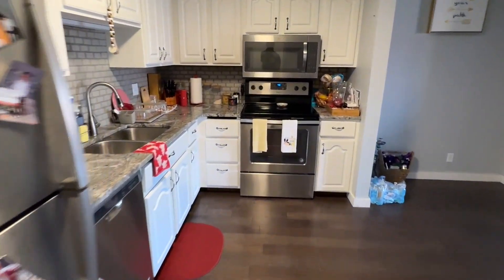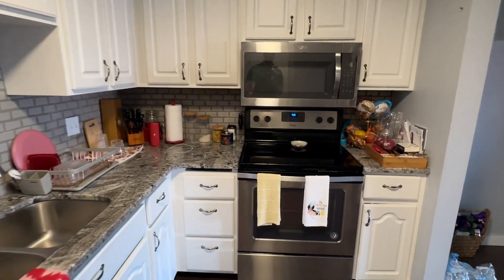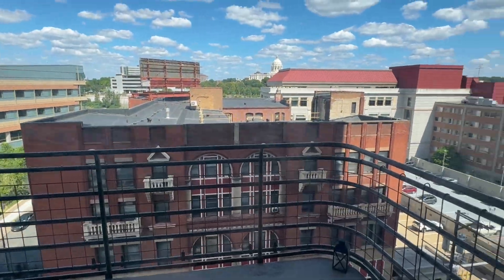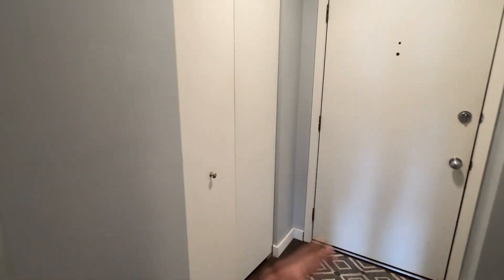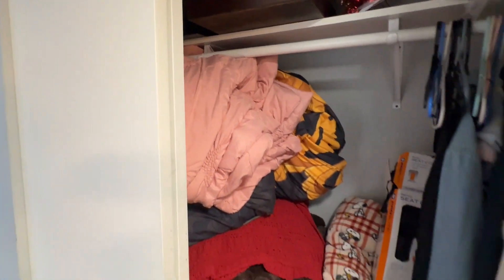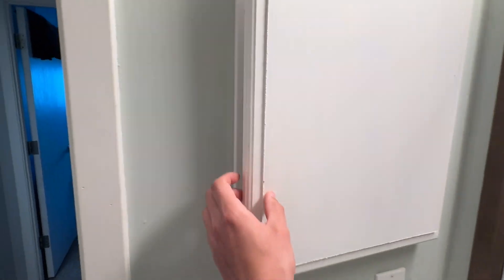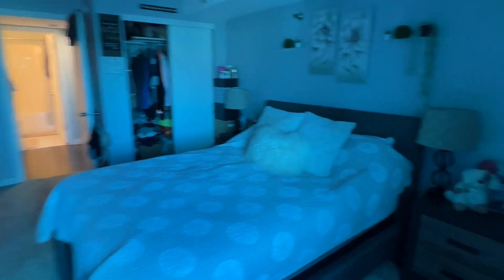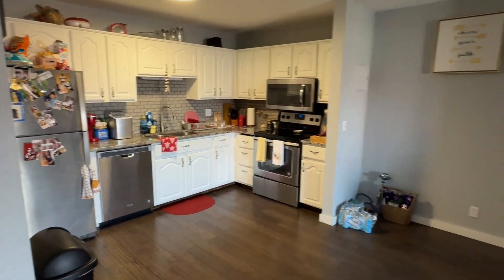26 W 10th St, Unit 804, St Paul - Video Rental Tour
Welcome to the video tour for 26 W 10th St, Unit 804, St Paul If you have any questions about the listing, or are interested in applying for it please contact me at:

Rent Price: $995/month for a 12 month lease

Availability Date: October 1st

If you are interested in applying for this property you can fill out the rental applications at our